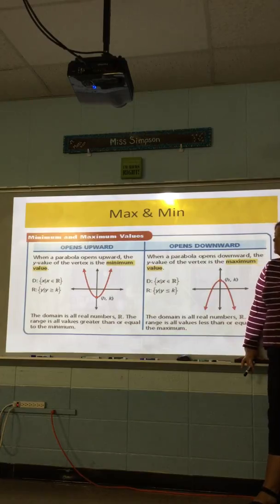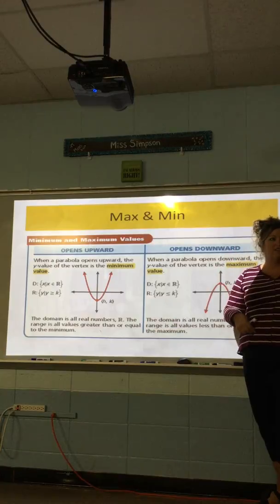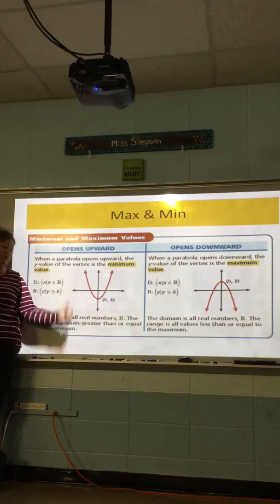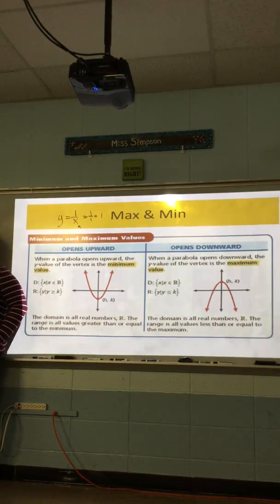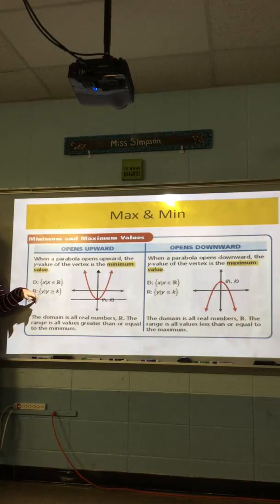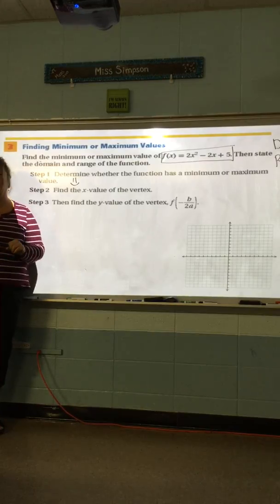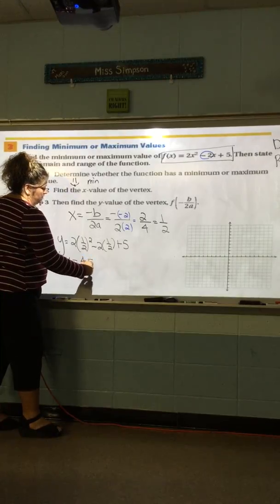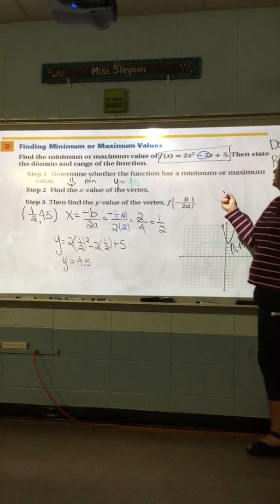Algebra II Chapter 2-2 Properties of Quadratic Functions in Standard Form Max, Min, Domain, & Range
Algebra II
Chapter 2-2
Properties of Quadratic Functions in Standard Form (Max, Min, Domain, & Range)